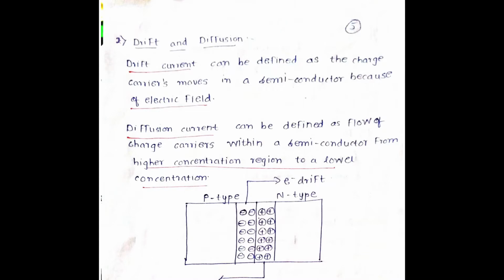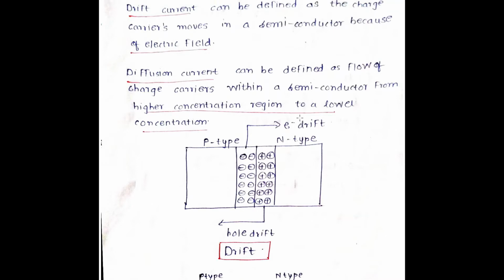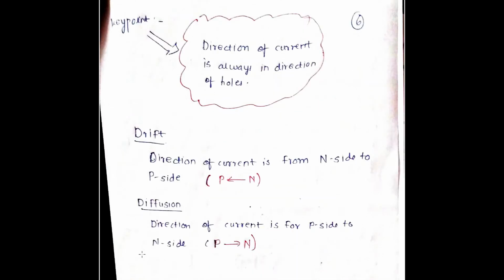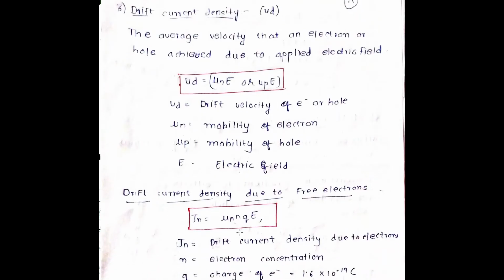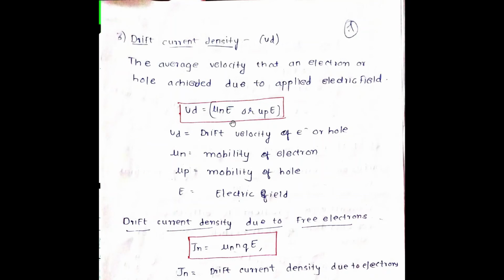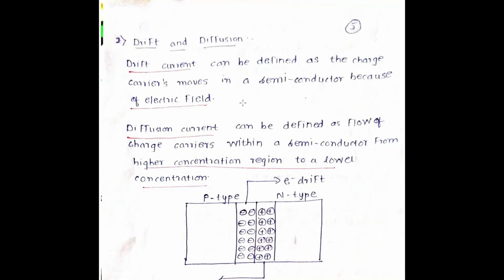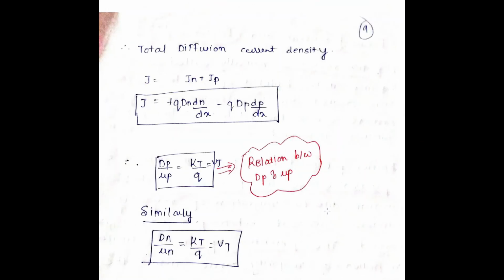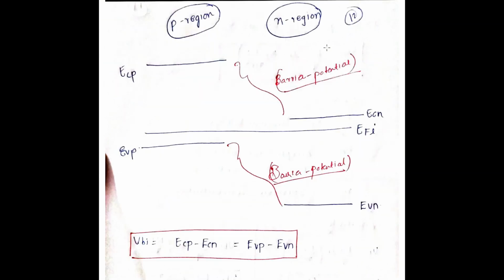EDC- Drift and Diffusion#xploreedu2teach#Diffusion#Drift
This video explains about basics of Drift and Diffusion